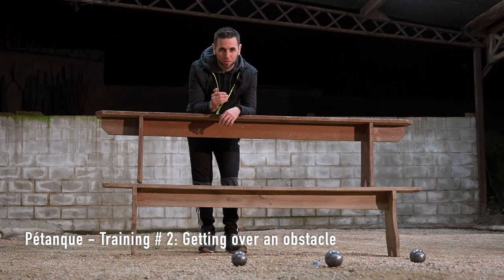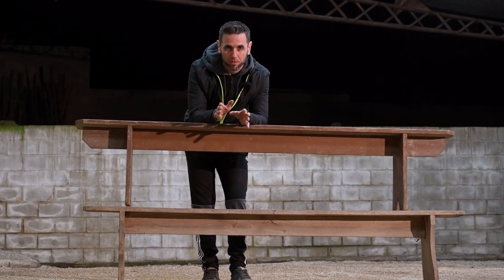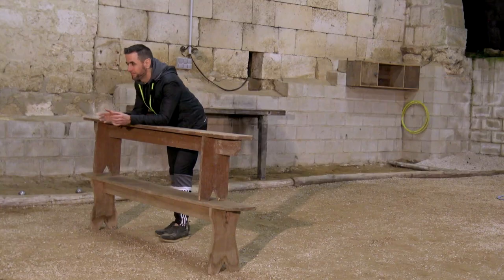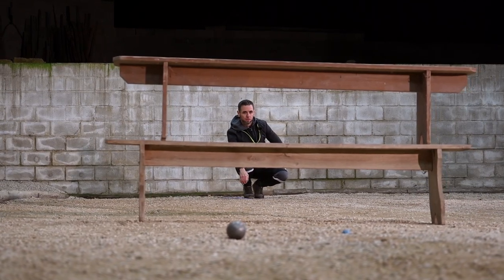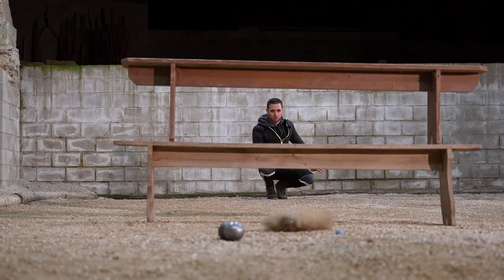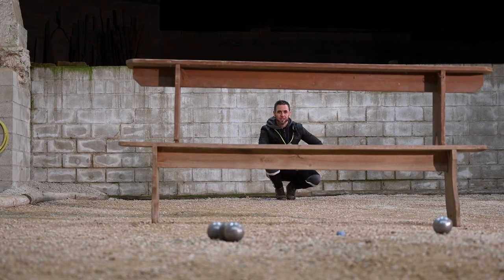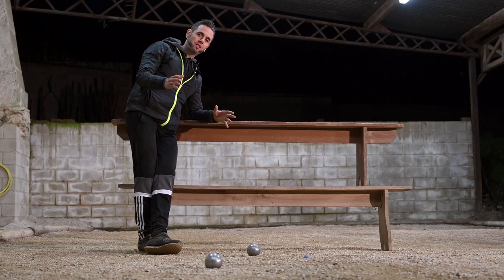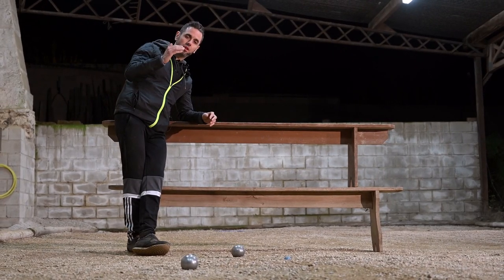29 - Getting over an obstacle Eng